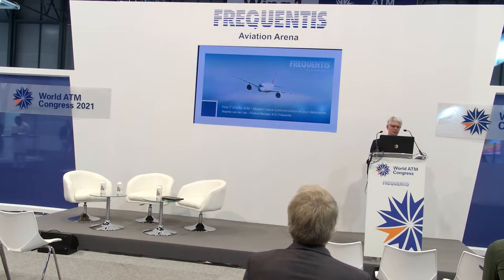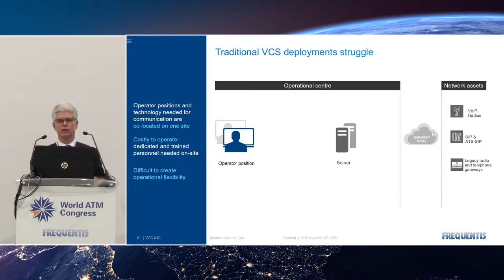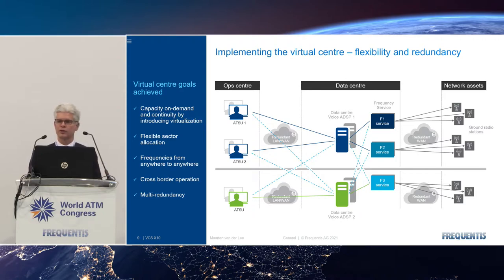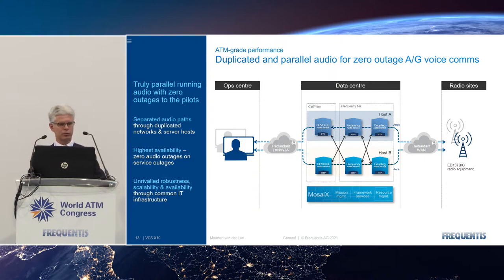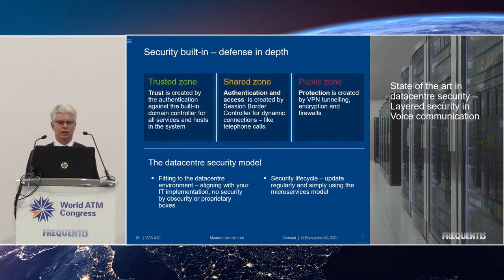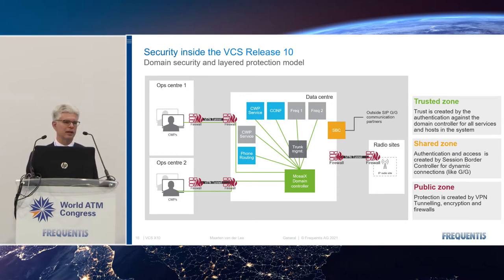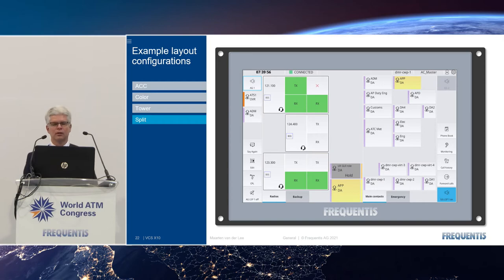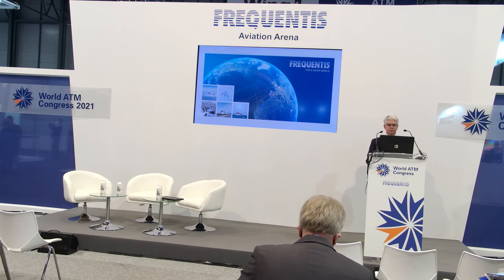Frequentis Connect WATMC 2021: X10 - First IT VCS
Abstract:
Uncertain times require reliable and trustworthy solutions, especially when it comes to voice communication. Frequentis, with its long tradition of innovation in voice communication, introduces the first IT VCS to the market. The Frequentis IT VCS and its datacentre technology brings you benefits when it comes to infrastructure harmonization, not only to reduce technology costs, but also to create a true interoperable platform, using SWIM technologies and ED-137-VoIP open interfaces. And interoperability of different systems brings benefits to the users of the system, for example sharing information on one screen, thereby making it easy to assess the overall airspace situation. And speaking of easy, the Frequentis IT VCS comes with the most flexible and intuitive HMI available, using context sensitive gesture operation. Be there with us on the forefront of IT Voice communication technology.

Speaker: Maarten van der Lee
World ATM Congress Madrid 2021